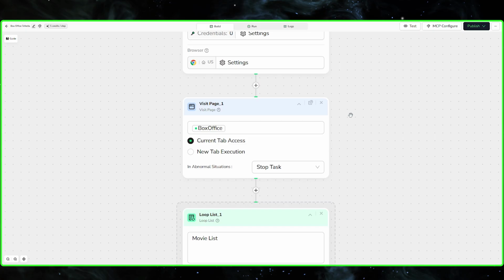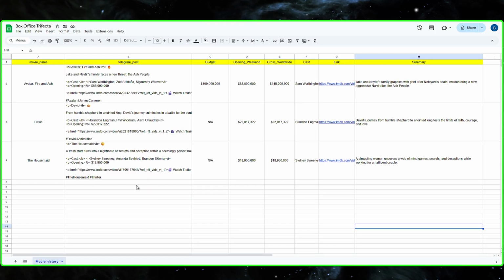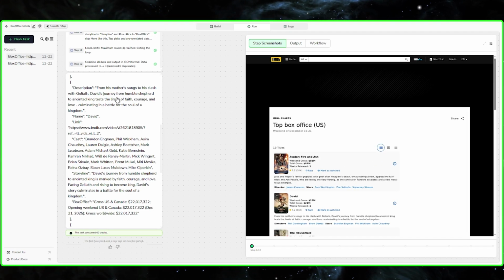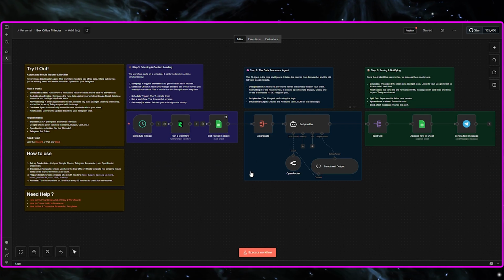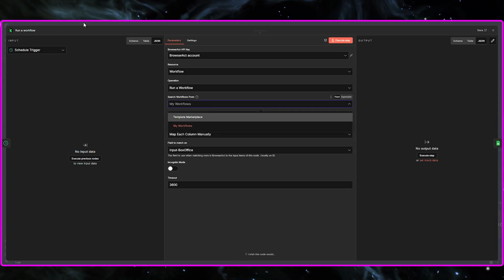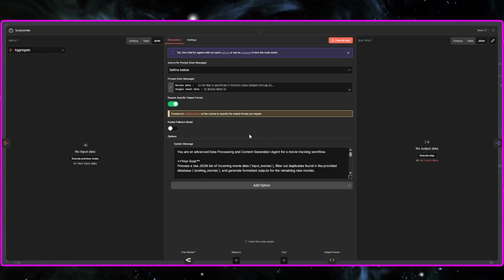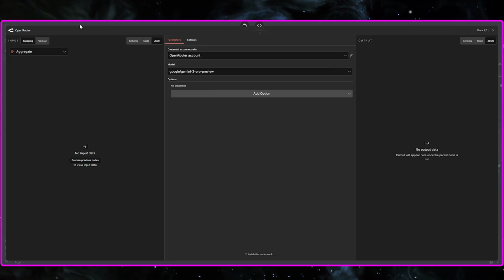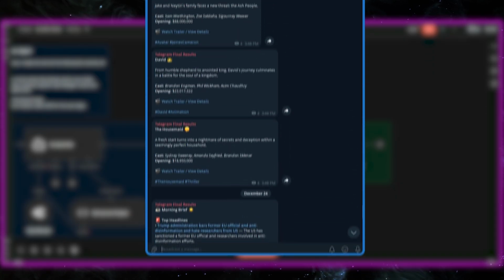Automated Box Office Movie Channel: n8n, IMDb & Telegram 🎬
Stop manually researching movie trends! 🍿 In this video, I introduce the Box Office Trifecta template. This workflow automatically scrapes the top-trending movies from IMDb, extracts cast and storylines, and generates professional, social-ready posts for your Telegram channel. 🚀✨

The Workflow Journey 🎬

Mass Extraction 🕵️‍♂️: Using BrowserAct to loop through the IMDb Box Office rankings.

Deep Data Dive 📑: Automatically opening new tabs to grab cast details and full storylines.

Google Sheets Database 📊: Saving every movie to a sheet to prevent duplicates and keep your data organized.

AI Script Writer ✍️: An AI agent that refines the raw data into user-friendly summaries using HTML formatting.

Structured Output ⚙️: Ensuring the AI delivers the exact same perfect format every single time.

Telegram Delivery 📱: Automatically posting titles, summaries, trailer links, and hashtags to your channel.

Why This Workflow Wins 💡

Zero Input Required: Set it to run weekly and forget it! 🗓️

Clean Formatting: Telegram-native HTML makes your posts look professional. ✨

Searchable Content: Automatically includes hashtags and trailer links for your audience. 🔍

Templates Available: Grab this and the BrowserAct templates on the Marketplace! 🛒

Workflow Steps 📍

Trigger & Scrape 🕒: Setting up the weekly IMDb run.

Data Mapping 🗺️: How to define your Google Sheet columns correctly.

AI Logic 🧠: Using Structured Output for error-free summaries.

Telegram Setup 📲: Connecting your Channel ID and Chat ID.

The Result 🎯: Seeing the final user-friendly post in action.